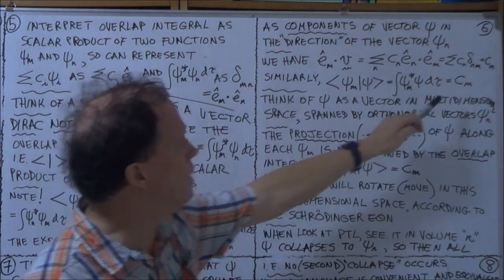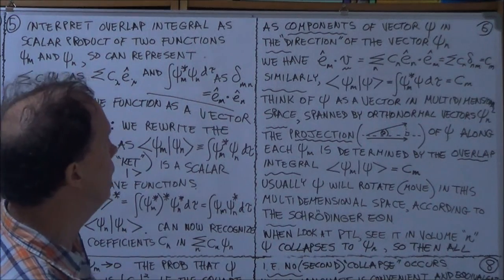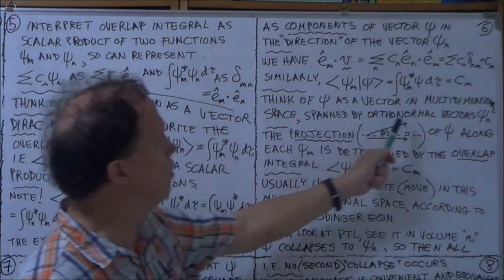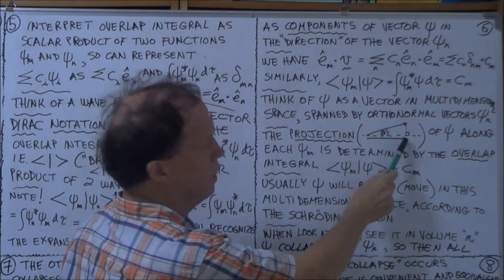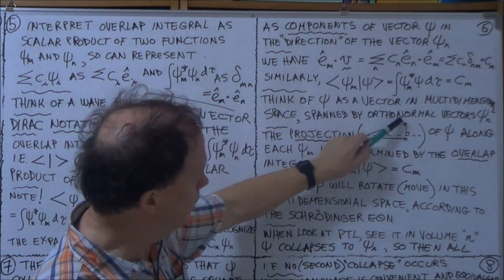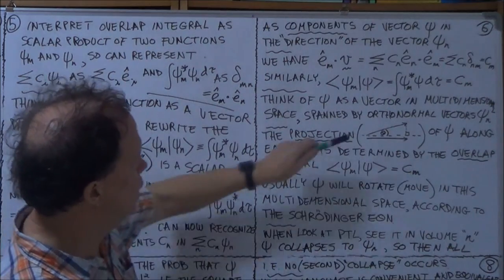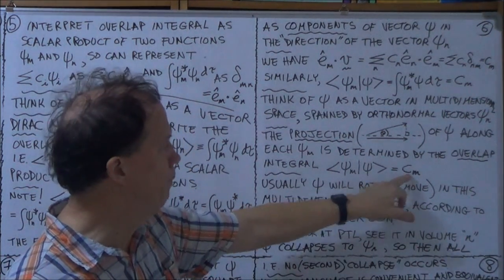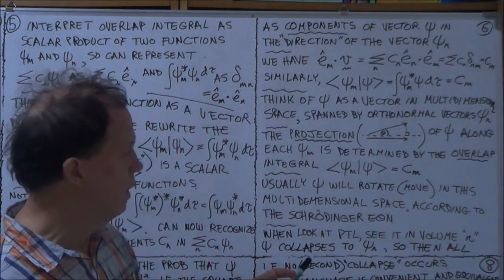deGarisMPC QM6c 3of3 Sen,Davies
Quantum Mechanics (Sen, Davies) Lect. 6c ("FormalRulesQM"), Part 3 of 3